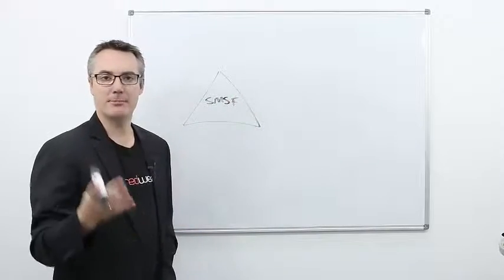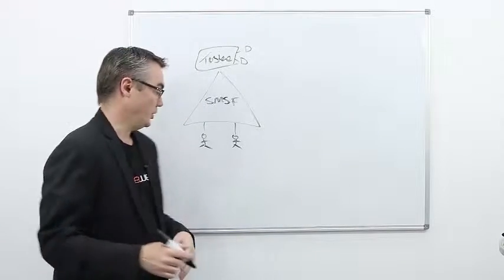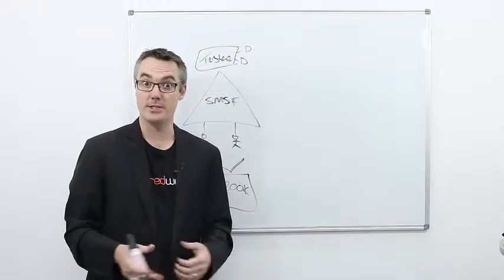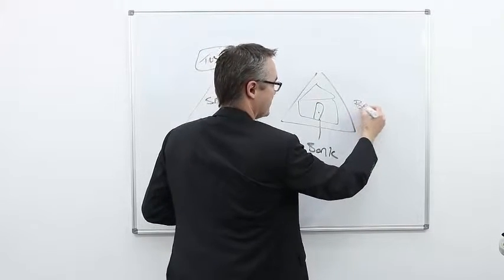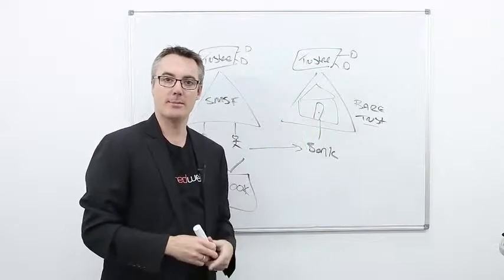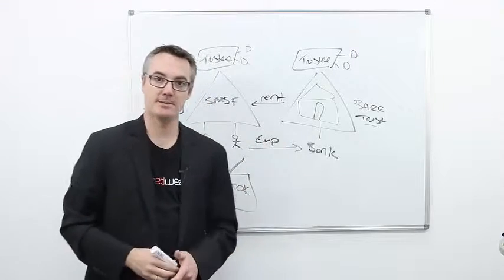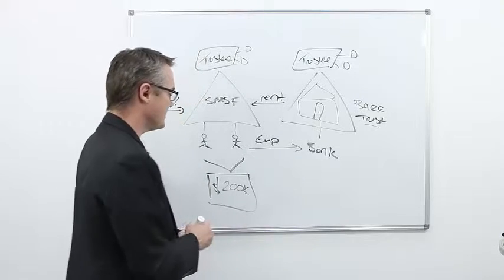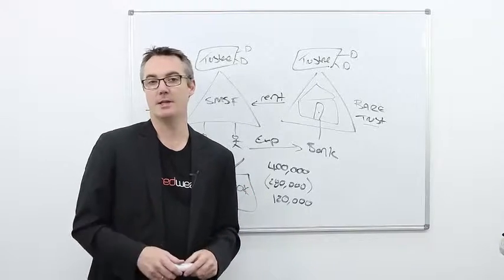Super & Property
Leveraging into the Property market is nothing new but now you can extend that style of investing to your Superannuation. Here is how it works.